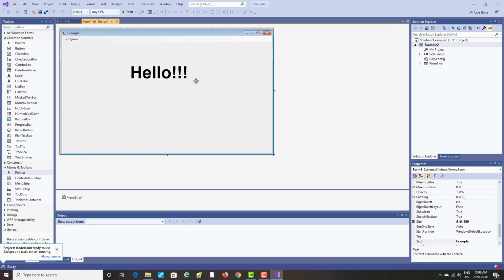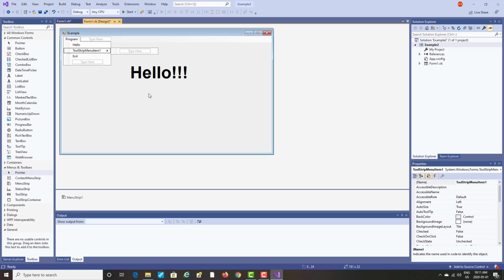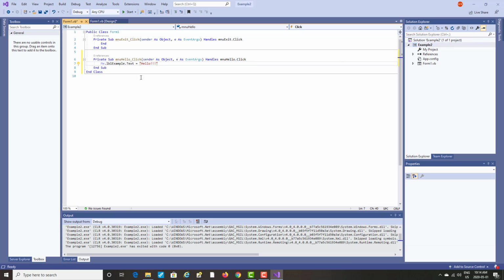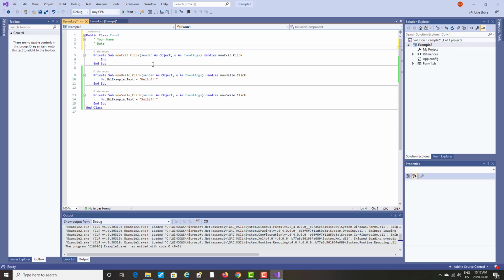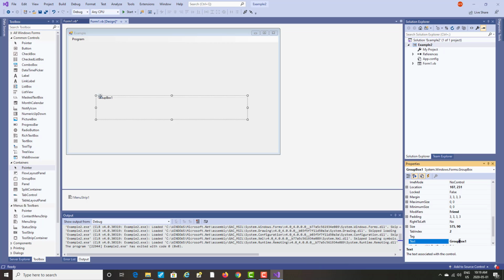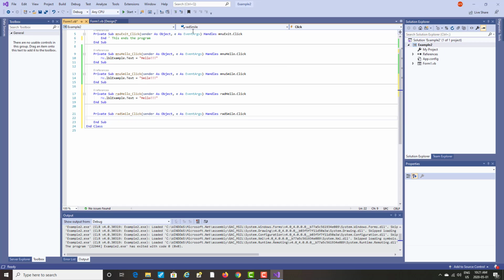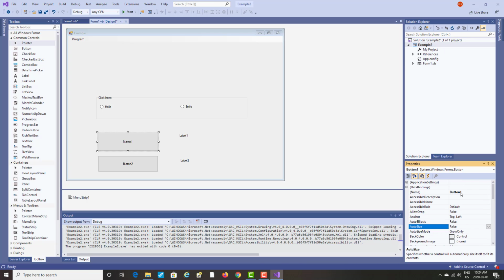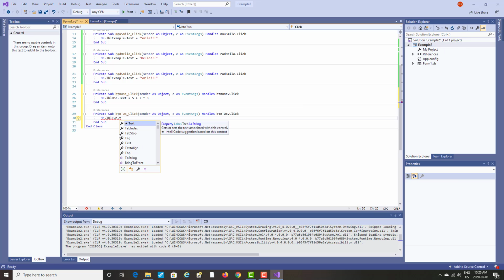Ch 3 Reviews 6, 7, 8